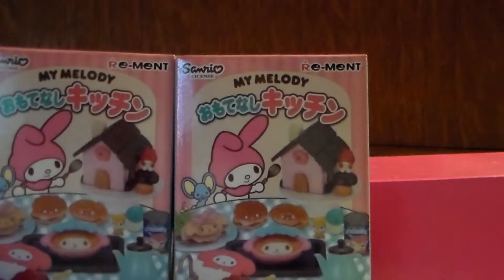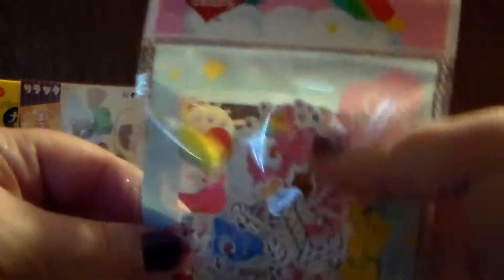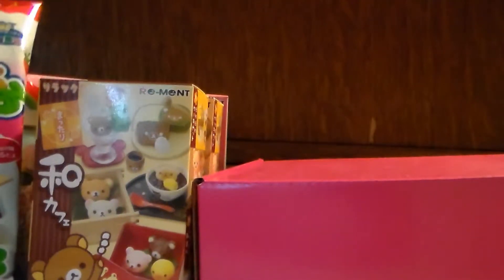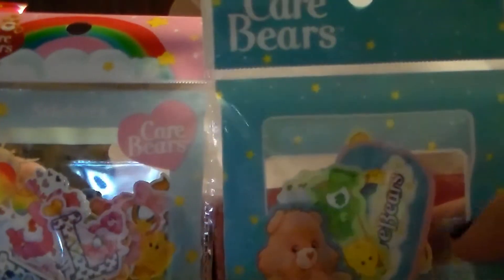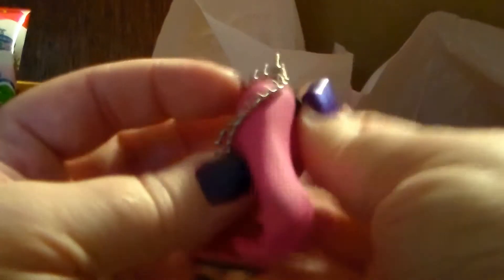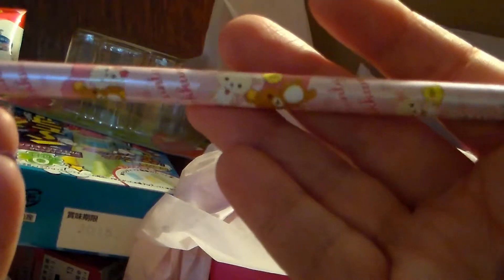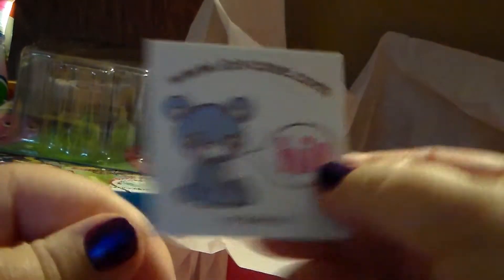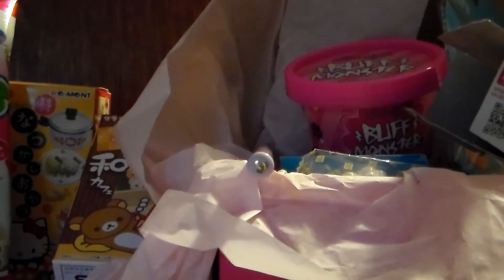Its cute.com - Kawaii October box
Totally forgot I had not uploaded this video. I actually have the November kawaii box from Its cute.com to open as well.